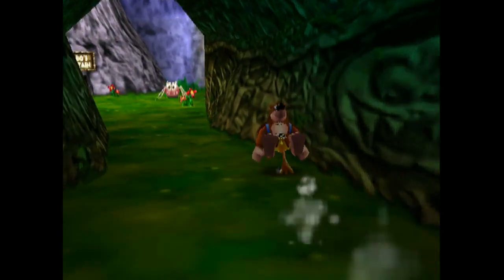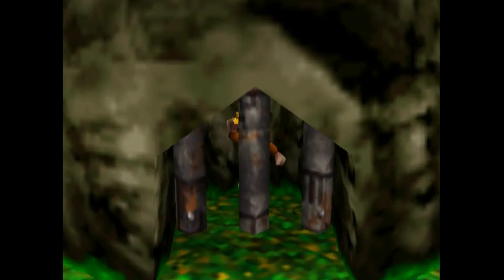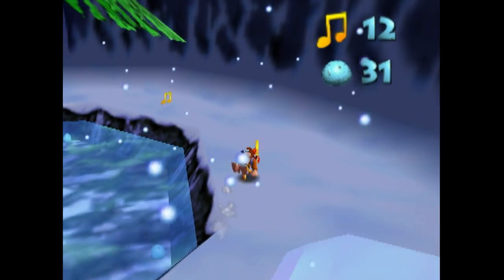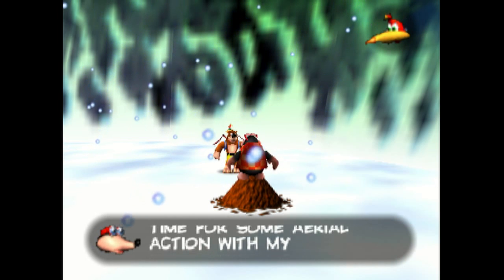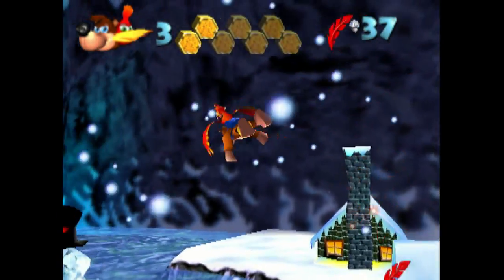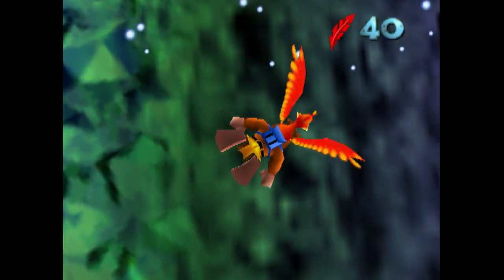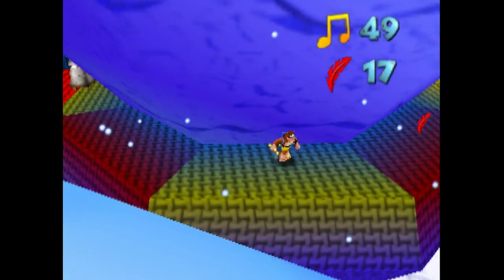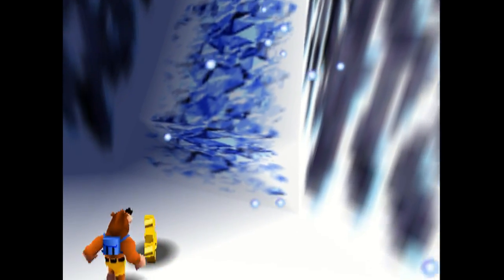Let's Play Banjo-Kazooie BLIND Part 9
Part 9: Do You Want to Kill a Snowman?

We Start Freezeezy Peak. Also I hate snowmen. NO ANNA I DO NOT WANT TO BUILD A SNOWMAN!!! I WANT TO KILL THEM ALL!!!

I don't ask for it, but if you drop a like, comment, or a subscription, thank you, it really shows your support of me, and I appreciate it, it keeps me going and makes me want to continue making videos!

Wanna check me out on twitter?